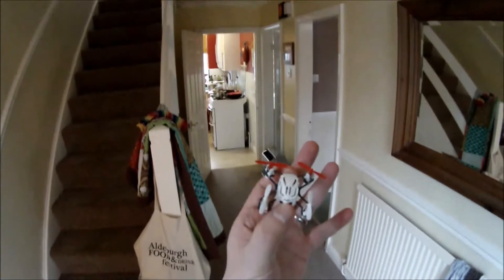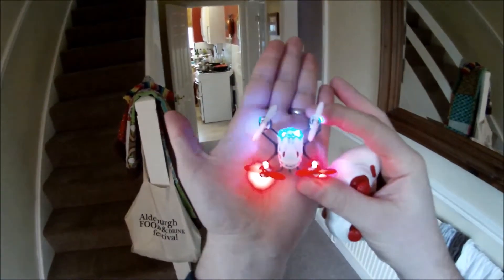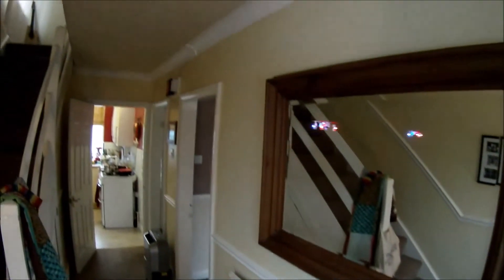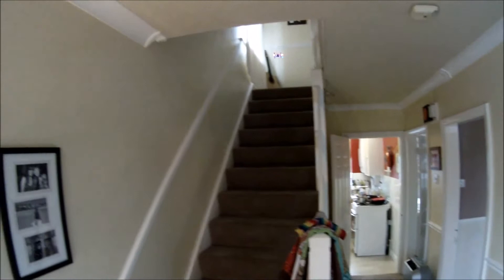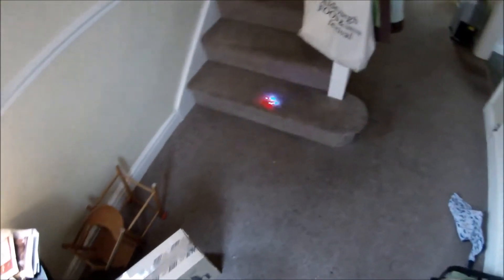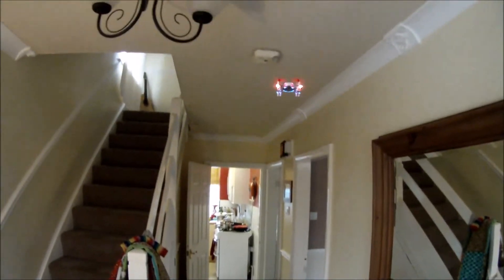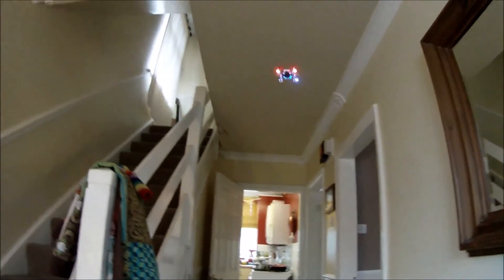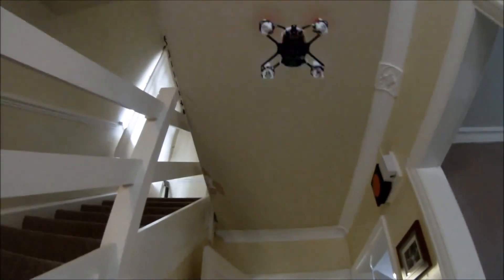Hubsan Q4 Nano Quadcopter Review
A quick test flight of the Hubsan Q4 Nano Quadcopter.